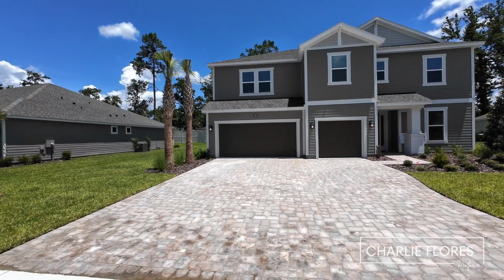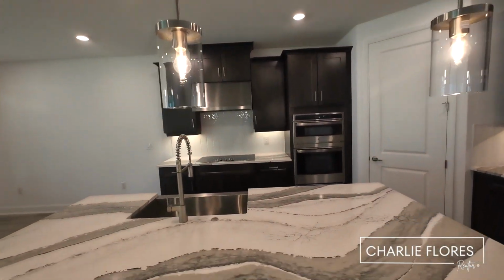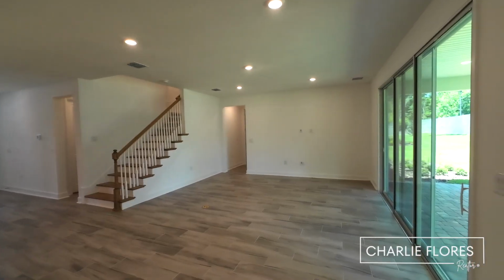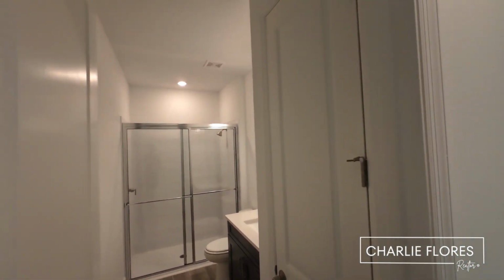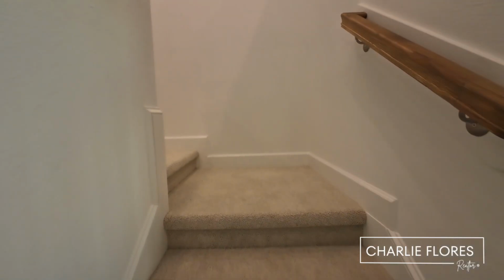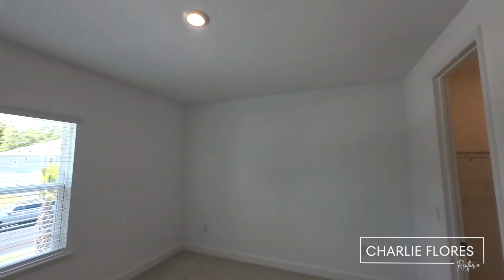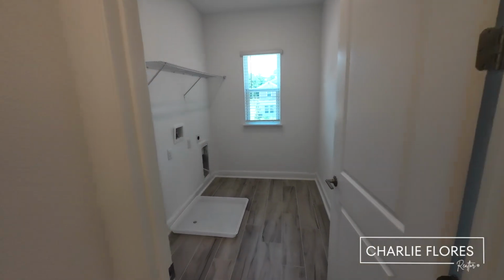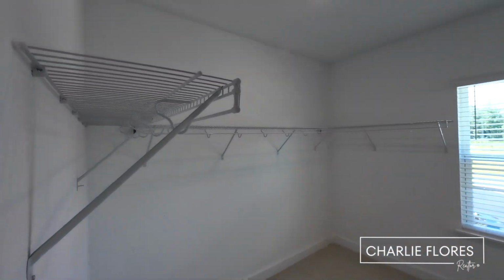FINAL OPPORTUNITY: Luzon by Taylor Morrison | Melcon Farm | Jacksonville, FL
Charlie Flores is a realtor with Herron Real Estate.

Featured in this video is the final available new construction home in the Melcon Farm community located in Jacksonville, Florida.
This home is the Luzon floor plan and features 5 bedrooms, 4 baths, 3 car garage and has approximately 3,187 sq. ft.

For new construction homes, I do not work for the builders and have no control over their prices and incentives.
Model homes will have upgrades that will increase the price of that floor plan above the base price.